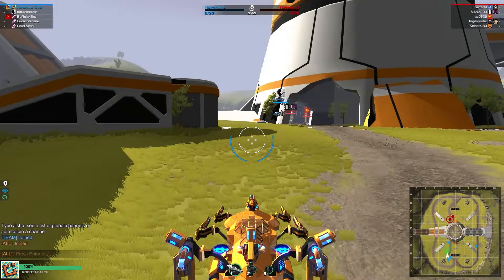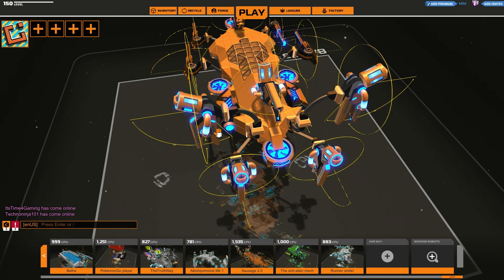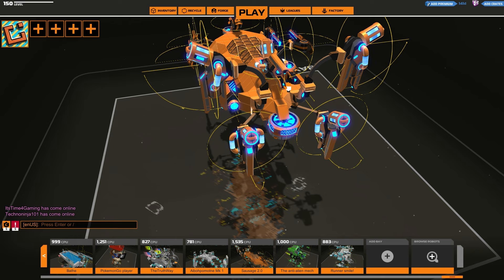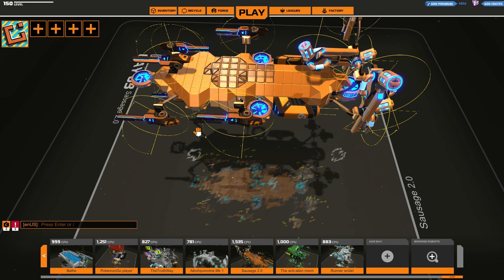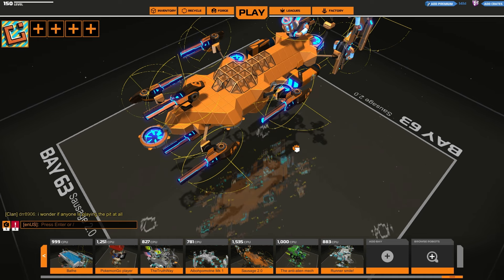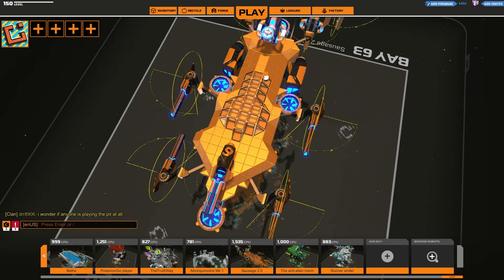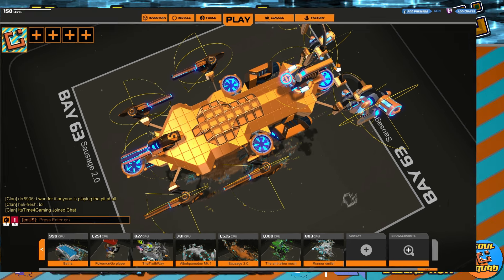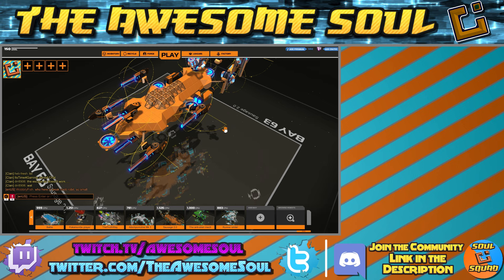Robocraft [Bot Review]: Sausage 2.0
That's one spicy sausage!